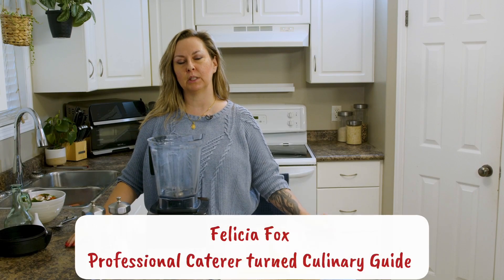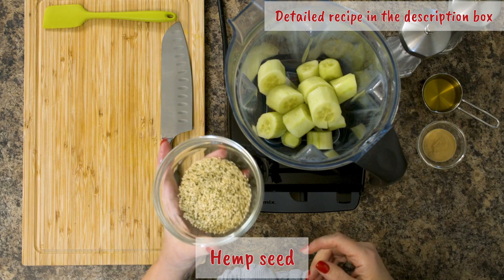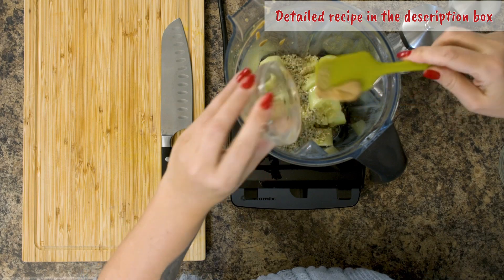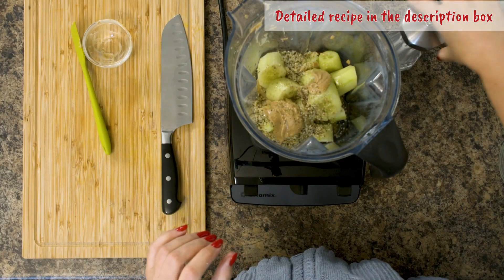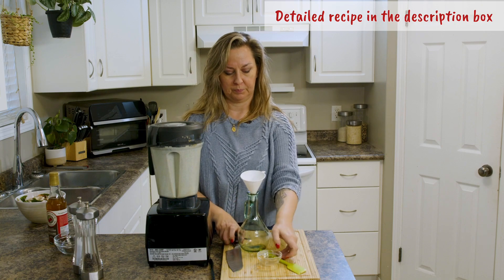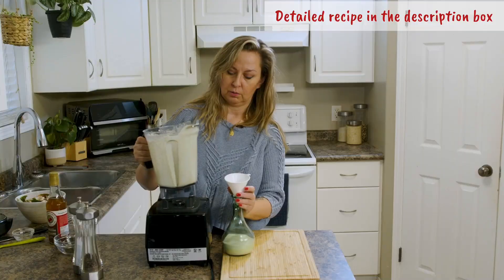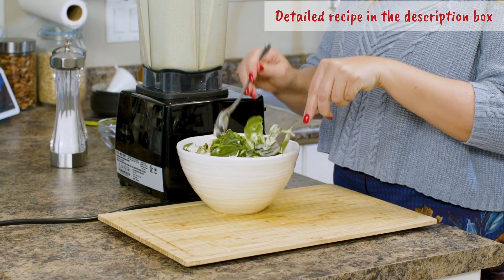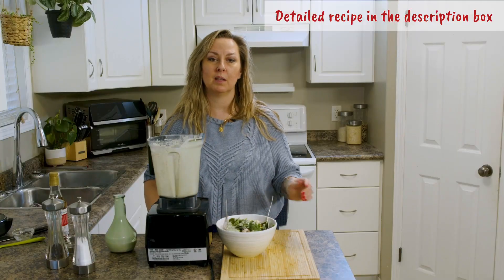Easy and Quick Cucumber Salad Dressing at home | Food with Felicia Fox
In this video, I am sharing my simple and delicious homemade Cucumber Salad Dressing recipe that you need to try!
Follow along as I show you how to make this quick and easy Cucumber Salad Dressing that will elevate your taste buds.
Ingredients : 1 english cucumber peeled and roughly chopped
⅓ cup / 80 ml olive oil
⅓ cup / 80 ml hemp seed
2 tbsp / 30 ml apple cider vinegar
1 tbsp / 15 ml Dijon mustard
1 tsp / 5 ml sea salt

Prep: Put all ingredients into a high speed blender and mix on high until smooth. Use up within 2 days.

Welcome to Food with Felicia Fox! 🌿🍽️

I'm Felicia, a professional caterer turned culinary guide, and I'm here to help you create quick, healthy, and delicious meals at home. Join me as we explore wholesome recipes, easy cooking techniques, and the benefits of using pure, whole food ingredients.

Let's make healthy cooking simple and enjoyable.

Better Food Better mood.

XO
Felicia